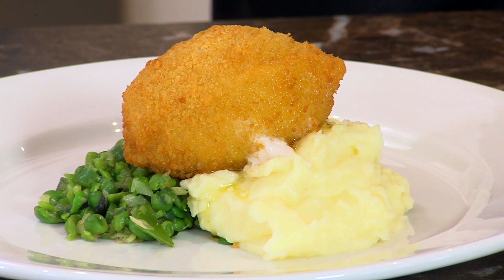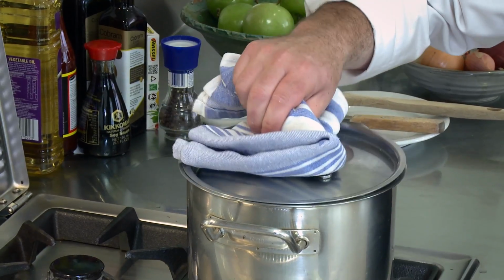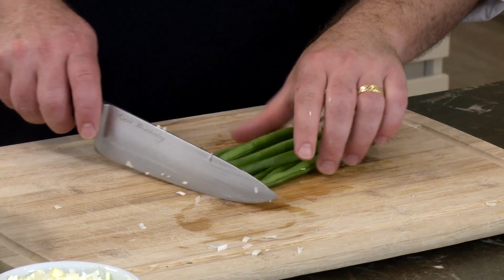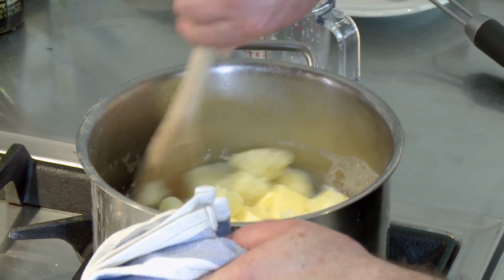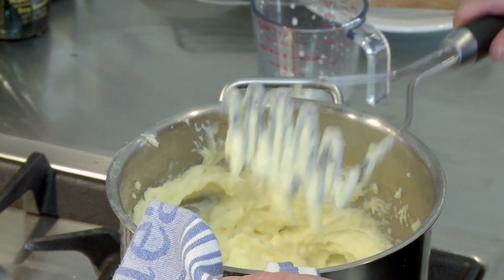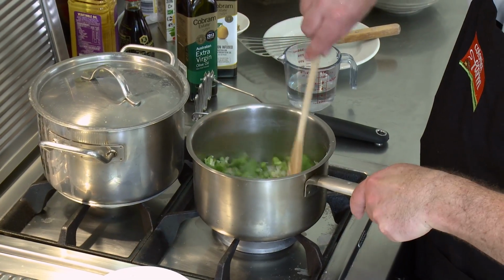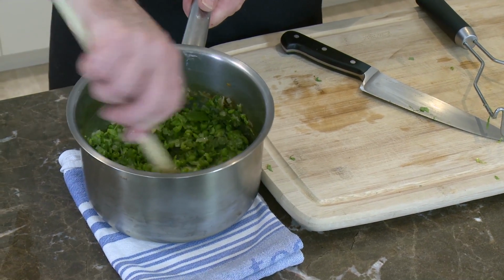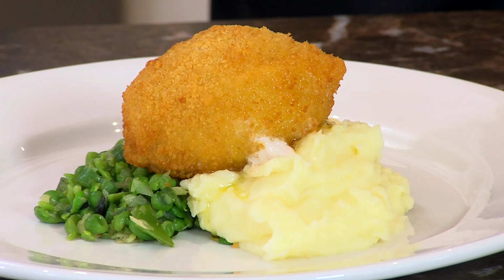Colonial Farm Chicken Kiev with Mark Weatherley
Colonial Farm Chicken Kiev with fluffy mashed potato and smashed peas, beans and snow peas  with Mark Weatherley.

Ingredients - Serves 4 - Approximate Cost AU$19 ($4.75 per person) Feb 2014

1 pack Colonial Farm Chicken Kiev (4 per pack),
800g (8-9) Sebago potatoes or a good mashing variety, peeled and, quartered,
100g chopped butter,
1/2 cup milk,
20g butter or canola oil,
1/4 leek, pale section only, washed, dried,  and thinly sliced,
200g (1 1/2 cups) frozen peas,
150g chopped beans,
150g chopped snow peas,
60ml (1/4 cup) chicken or vegetable stock,
3-4 leaves chopped fresh mint,
Freshly ground white pepper, and
Salt

Method
Place Chicken Kievs in a preheated oven (200C) for 25 to 30 mins
Cook potato in a large saucepan of boiling, salted water for 15 minutes or until tender. Drain and return potato to pan. Reduce heat to low and stir for 1 minute (see tip).
Add 100g butter and the milk. Mash until smooth. Season with salt and pepper.  It is now ready to serve and keep warm.
Meanwhile, heat the remaining butter (20g) or oil in a medium saucepan over low heat. Add the leek and cook, stirring for 2 minutes or until soft.
Boil kettle and pour over beans and snow peas.  After 30--40 sec strain and place in a bowl. Add the frozen peas and stock to the leek mix and simmer for 4 minutes or until peas are tender. Add bean mix and use a potato masher to coarsely mash the pea mixture. Stir in the mint and season with salt and pepper. Set aside and keep warm until ready to serve.

Divide the smashed pea mixture and potatoes amongst the serving plates and place the cooked Kiev's on top. Alternatively place in the middle of the table and serve yourself.

Handy Tips
Stirring cooked potatoes over a low heat dries them out so you end up with a lighter and fluffier mash.
Try different herbs with the pea and bean mix (such as Thyme, Basil, Chives, or Rosemary)
You can also make a salad from the cold pea and bean mix and combine with feta, rocket, or spinach.  It can be made few days before and can also be reheated.
Oven temperatures can vary so watch cooking times.